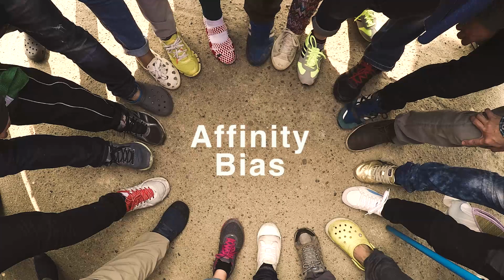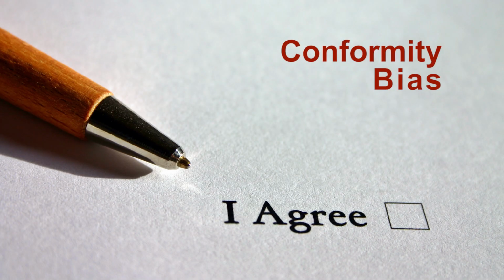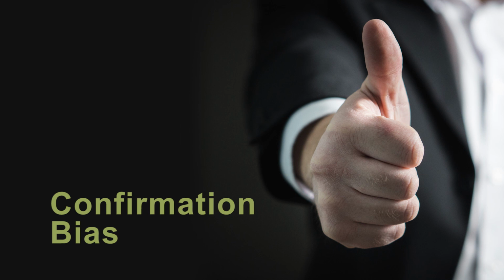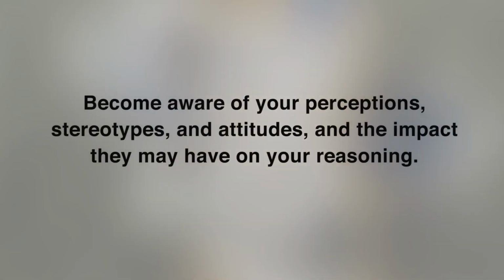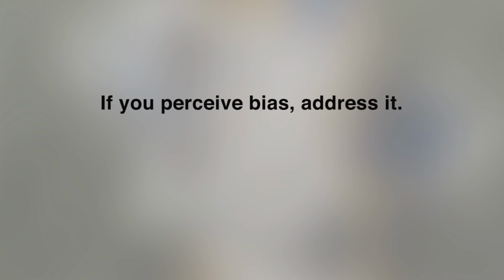NASA Implicit Bias